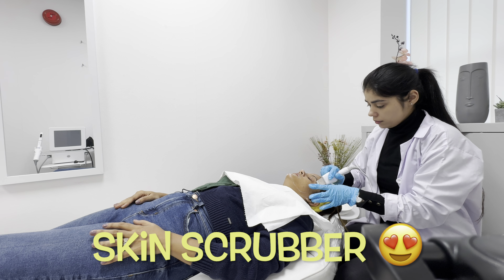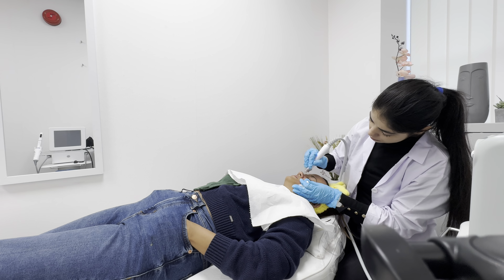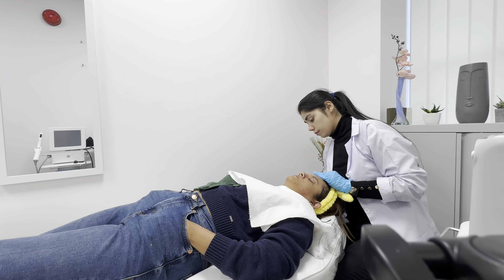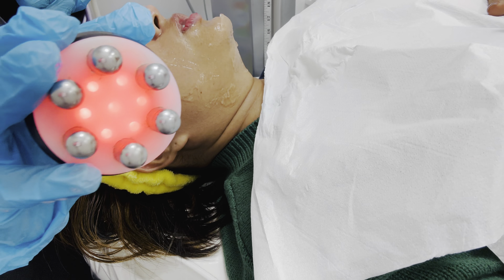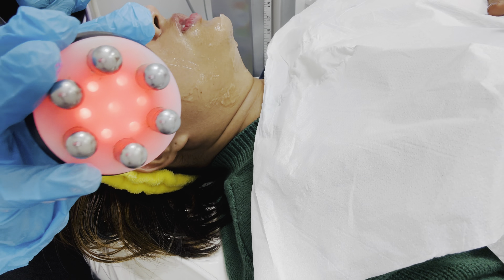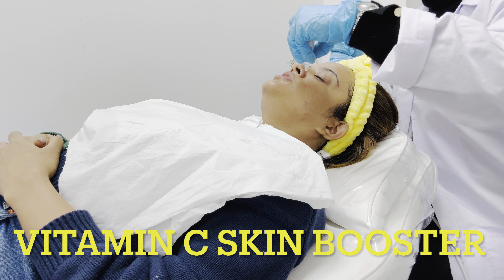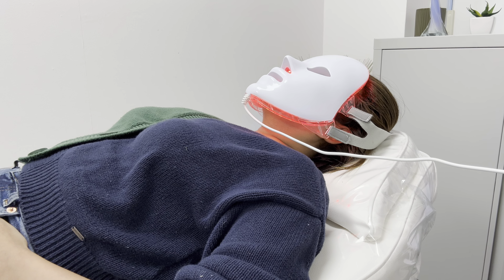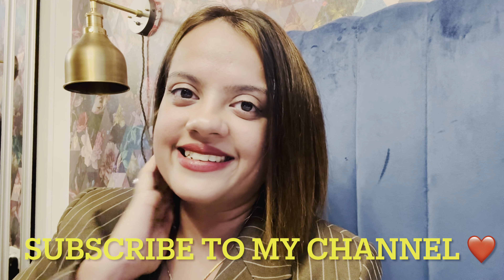What is hydrafacial | Hydrafacial worth the money 💰 | Hydrafacial benifits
I got hydrafacial done from Dermdocuk Stratford london.

Please click on the link below and get discount on this amazing treatment.
Alternatively you can refer my name to the Doctor as well. Definitely worth trying